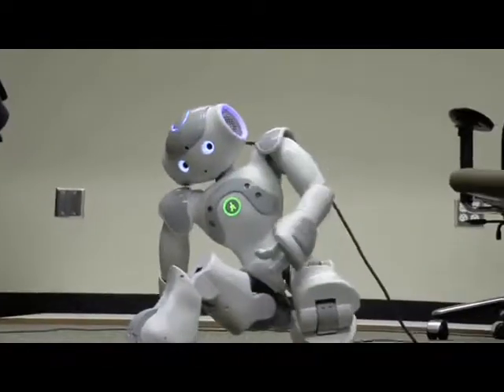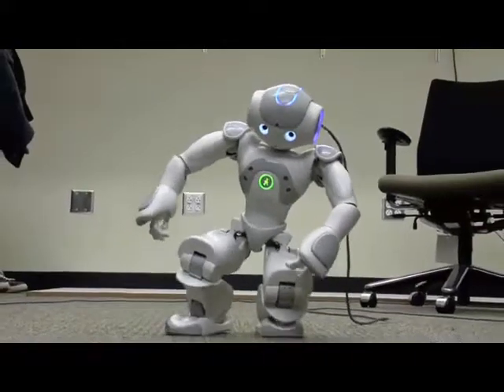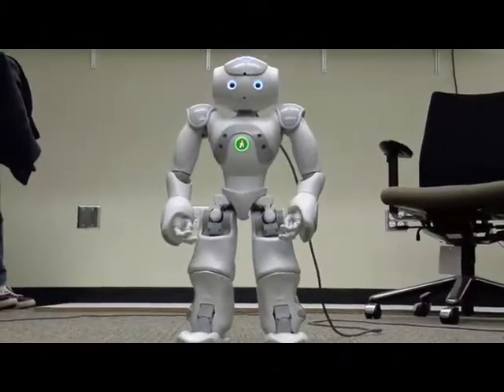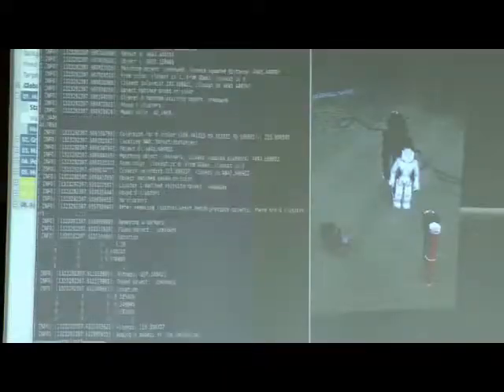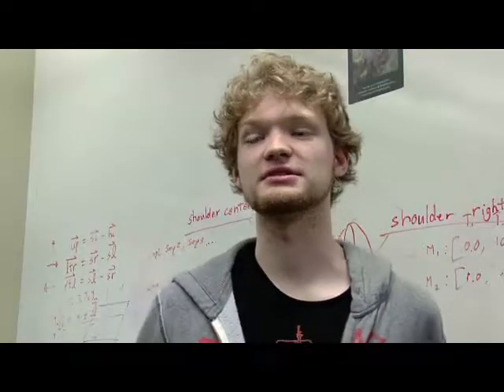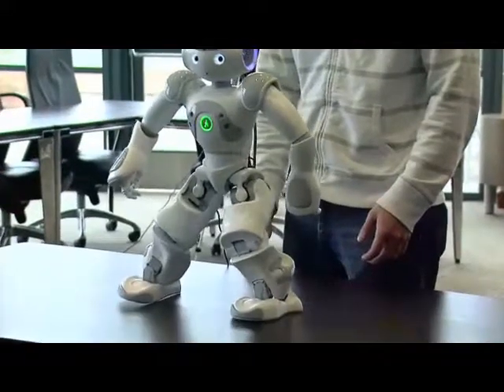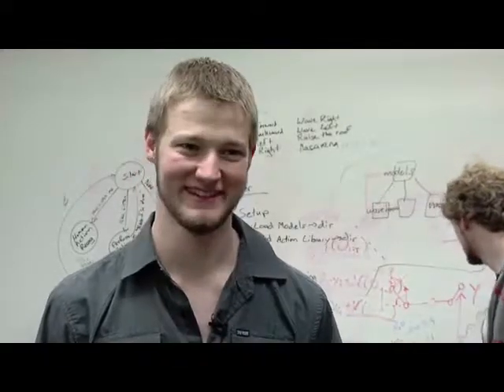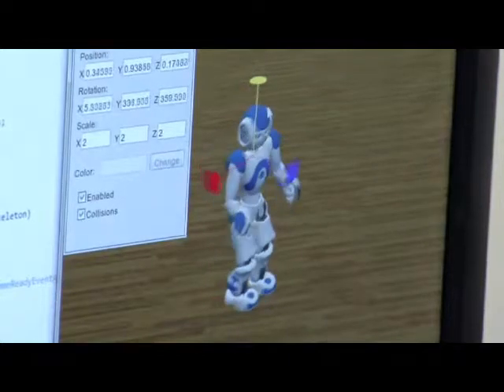Robotics Capstone, CSE481, Autumn 2011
The overall goal of this capstone is to design and implement a robotic system that can learn new skills from human demonstration. This involves learning to write software for controlling a humanoid robot (the NAO) using a Kinect RGB+depth camera. Working as a team, students tackle the various sub-problems of (1) human motion capture and interpretation from video, (2) control of a humanoid robot, and (3) application of probabilistic reasoning and machine learning algorithms to the problem of learning from human demonstration. You will gain experience in applying machine learning and probabilistic reasoning algorithms to concrete problems in 3D vision and robotics.